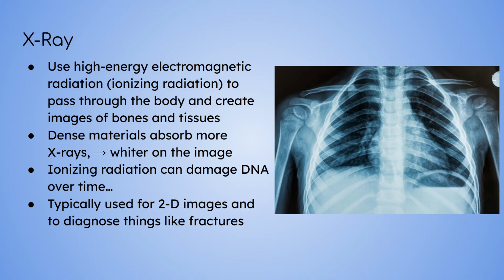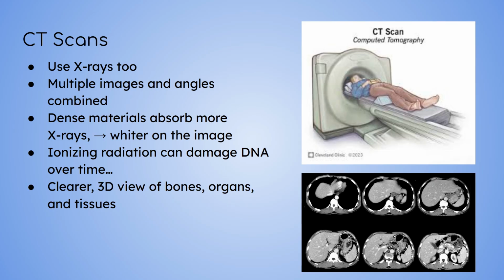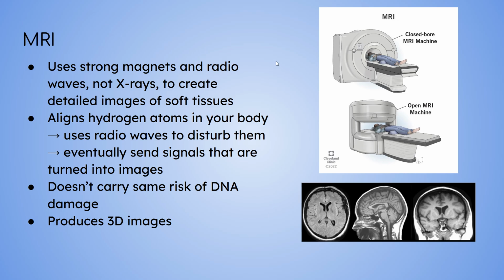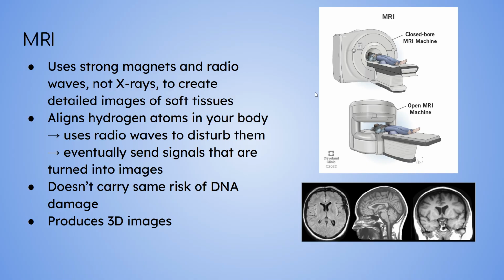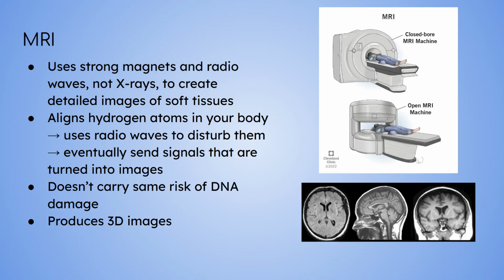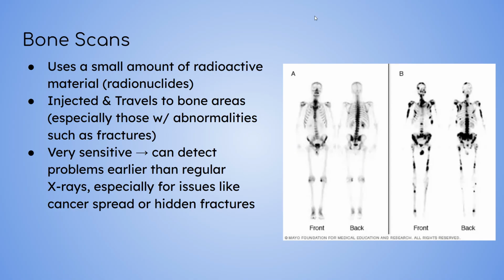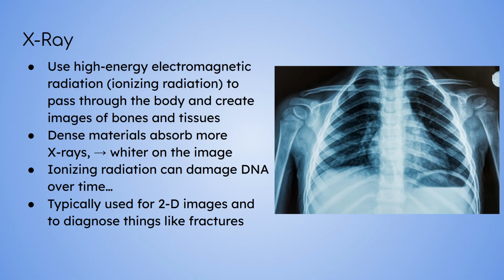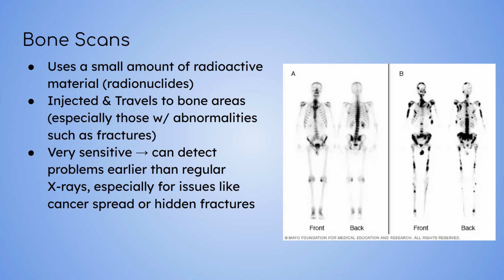Diagnostic Tools for Medicine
Hello! In this video, I talk about the basic diagnostic tools one is likely to encounter as a biomedical professional (mainly X-Rays, CT Scans, MRI, and Bone Scans). If you are studying medicine or want to learn for fun, these will be essential and useful to know!